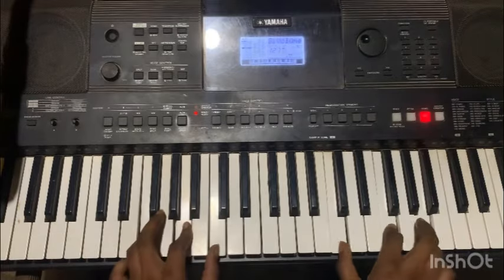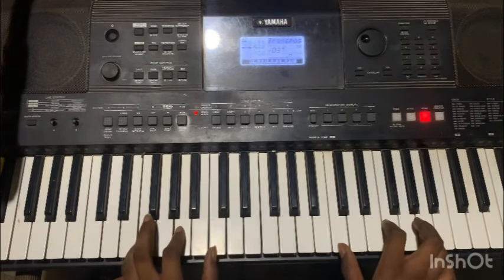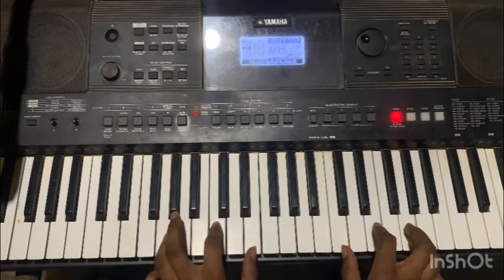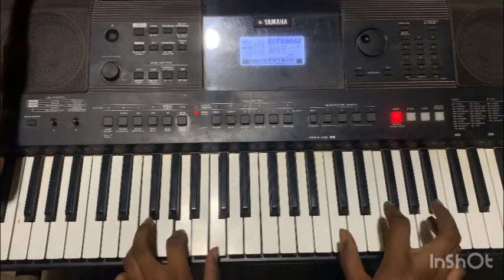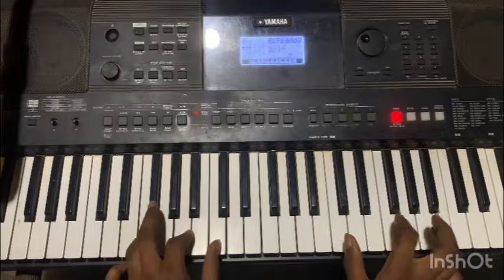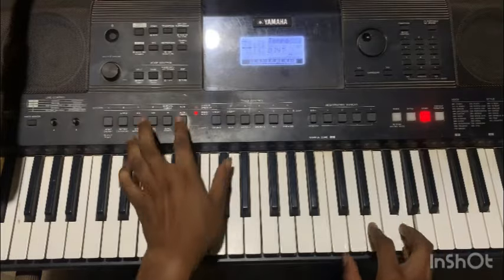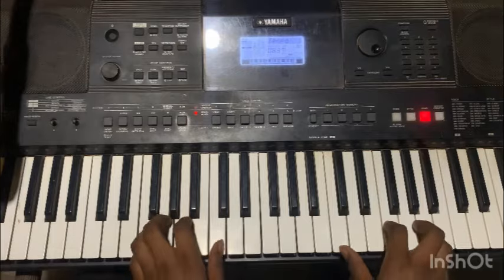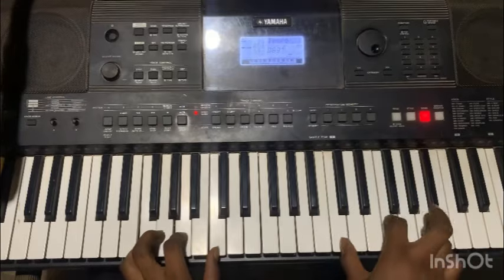🎹💯Perfect way to Play keyboard Chopping as a Begginner and intermediate✅Learn now